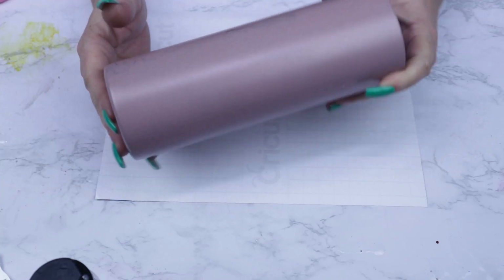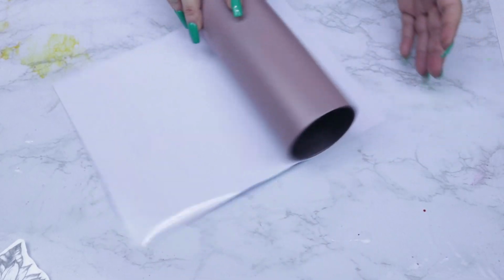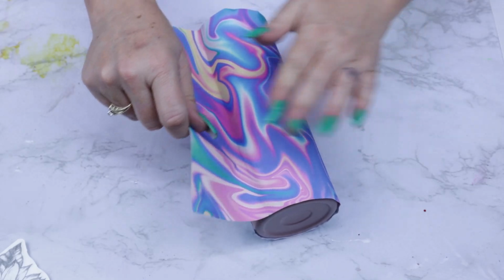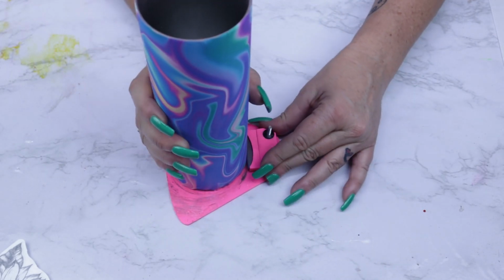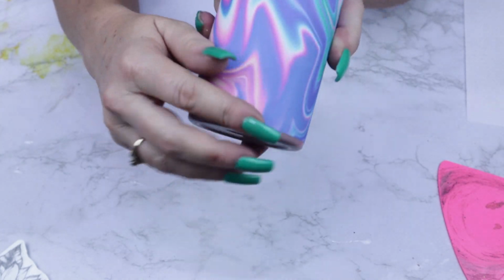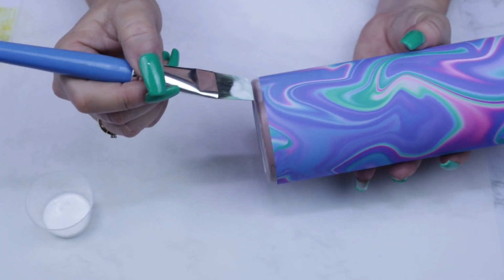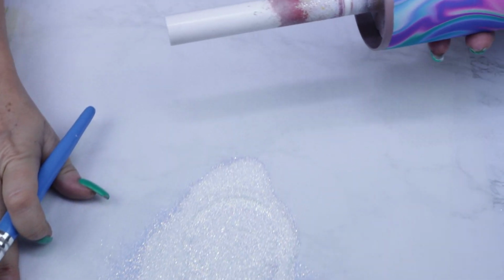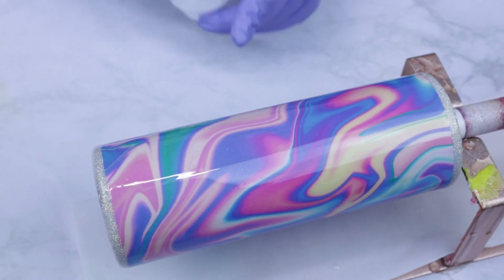FULL Cricut Printable Vinyl Wrap With Glitter Tumbler Tutorial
FULL sheet Cricut printable vinyl wrap, Super fast with NO tricks and no water used to apply the vinyl.
Don't be afraid to try something random, if it fails try again! Please ask any questions that you have. I respond to each and every question.

Come join us at the new FB group, ( Everything Tumbler Tutorials ) come help us build our group and for continued learning, share and ask all the questions you want, we have fun contests and giveaways.

Supplies Used
AB Designs Tumblers
AB Designs Glitter
Etsy Designs
Cricut Printable Vinyl
Quick Set Epoxy
Wicked Shimmer Cutting Tool

AB Designs has a local store located at:
12533 Ulmerton Rd.
Largo, Fl

Etsy Designs

Cricut Printable Vinyl